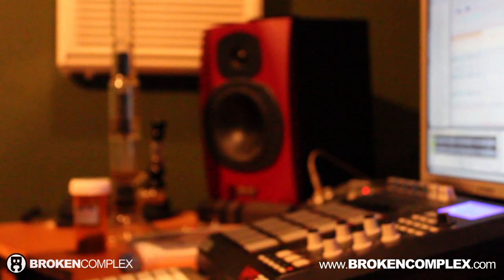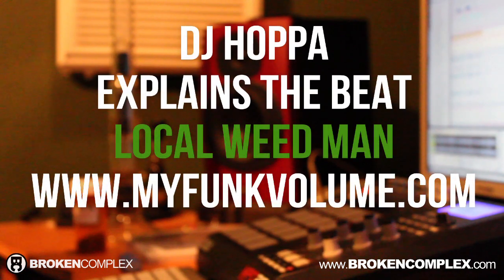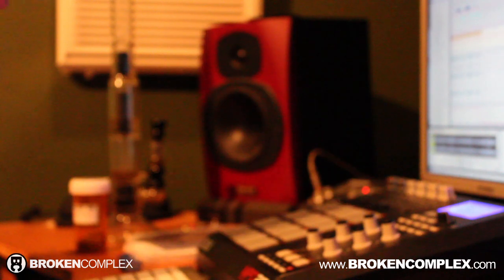DJ Hoppa Explains The Beat - Local Weed Man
Dizzy Wright - Local Weed Man (Produced By DJ Hoppa)